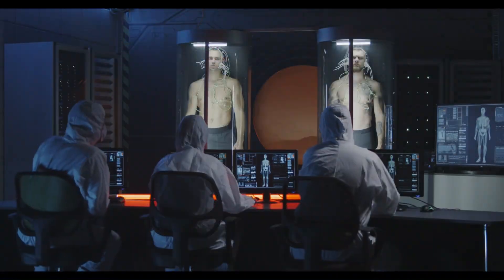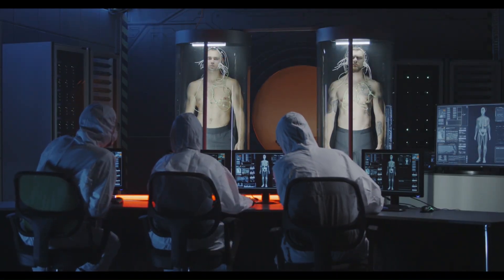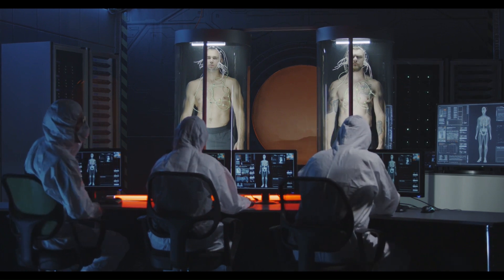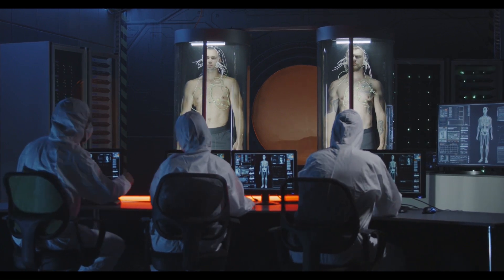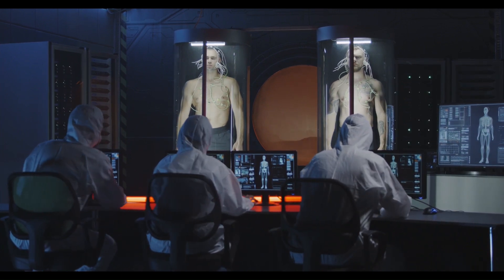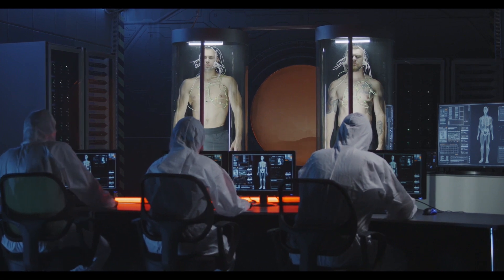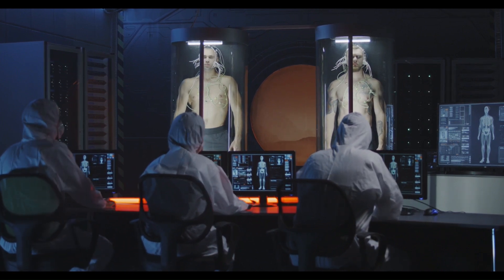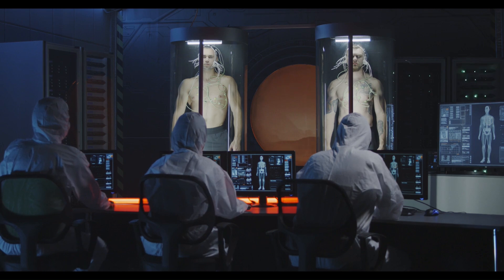Lec 7 | Conceptual Vs Empirical Research | Research Methodology by C R Kothari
Chapter 1 : An Introduction | Research Methodology by C.R. Kothari